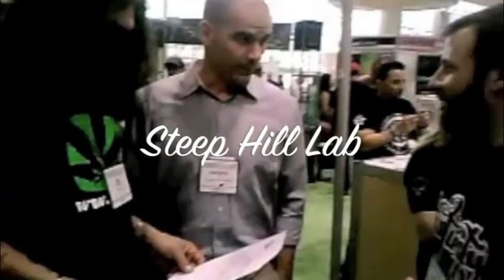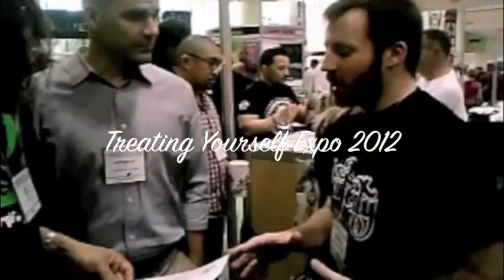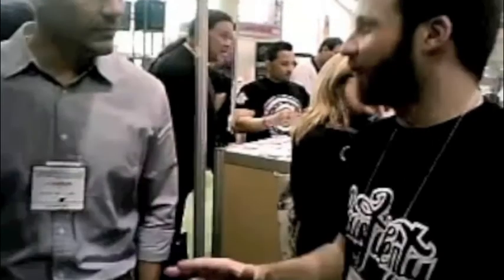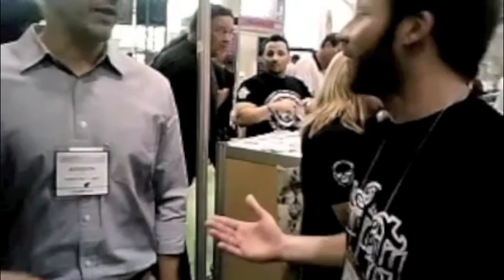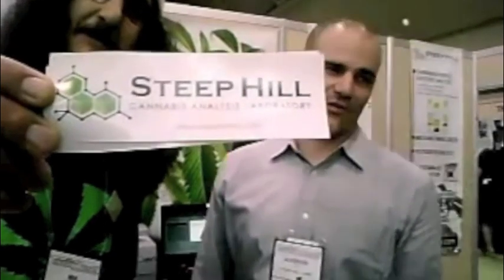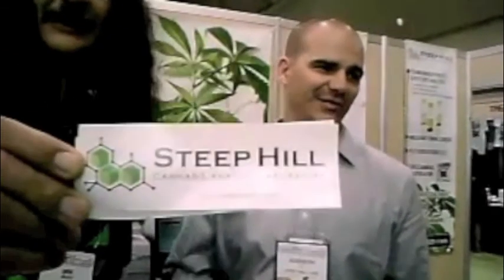Marijuana Potency Testing Explained at the 2012 Treating Yourself Expo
POT TV - Addison Demoura of Steep Hill Lab explains the process of testing cannabis potency using a gas chromatograph. Filmed at the Treating Yourself Expo in Toronto on May 27, 2012.

Filmed with a potato (Livestream)